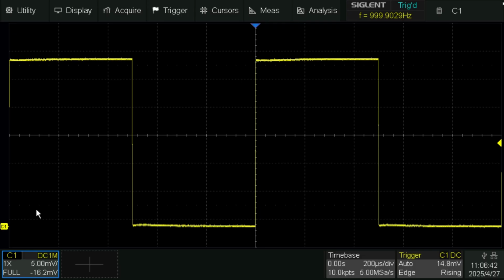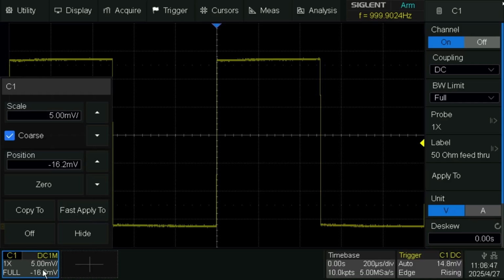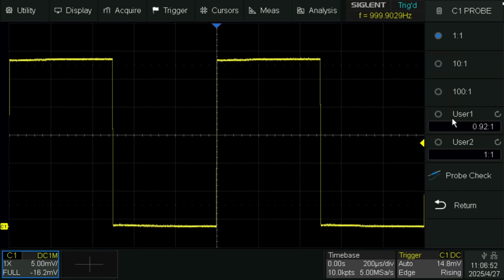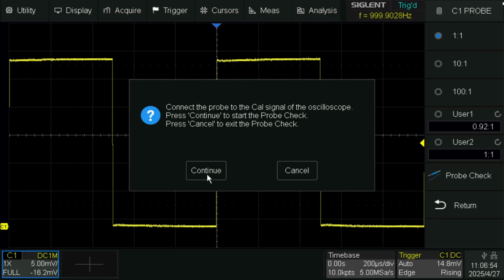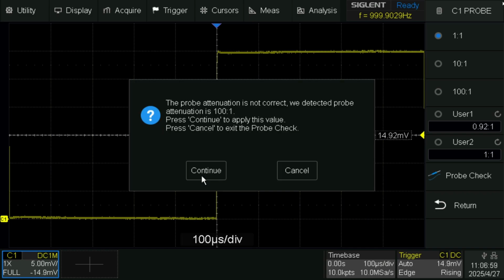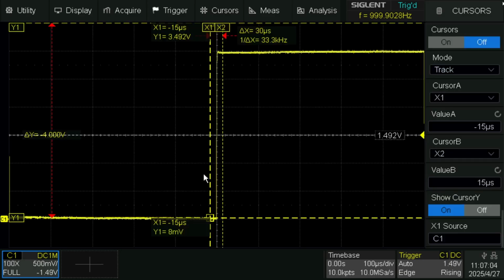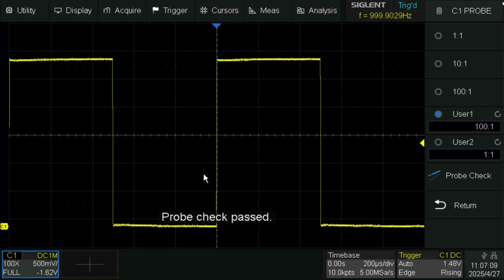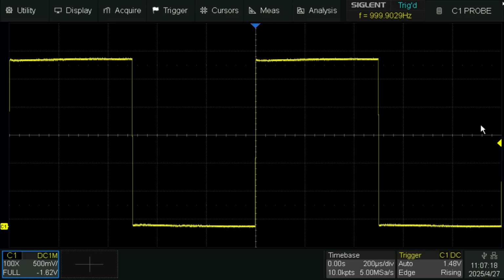⭐ Siglent SDS800X HD Oscilloscope Probe Compensation and Automatic Attenuation Detection 0031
I demonstrate how to set the compensation for an oscilloscope probe on a Siglent SDS800X HD series oscilloscope.  I then show how the scope can automatically detect the probe attenuation and set it.  This automatic detection and set feature will work for any probe attenuation and is a very cool feature.

The feature the automatically detects and sets the probe attenuation works all all of the new Siglent HD series 12 bit oscilloscopes, not just the SDS800X HD series.

00:00 Introduction
00:12 Connecting the Probe
00:36 Adjusting the Probe Compensation
01:13 Automatic Probe Attenuation Detection